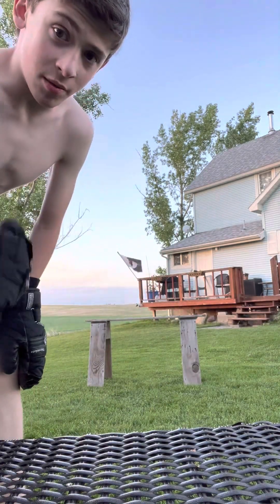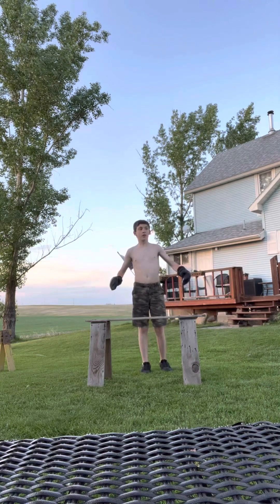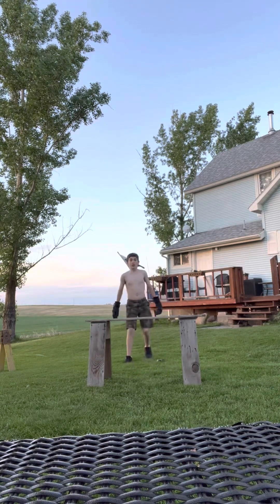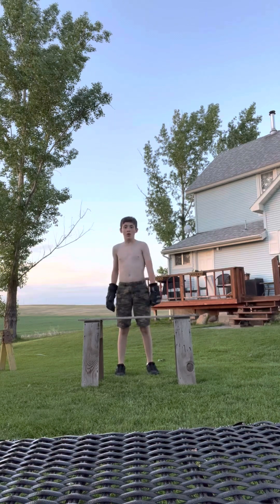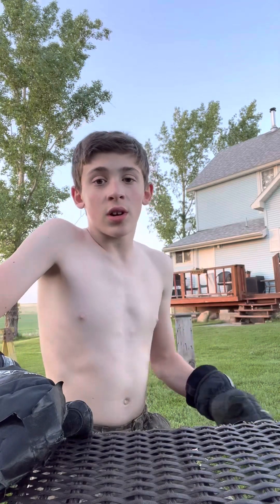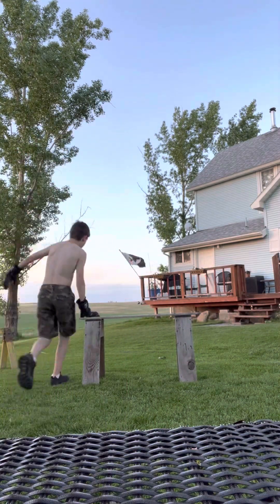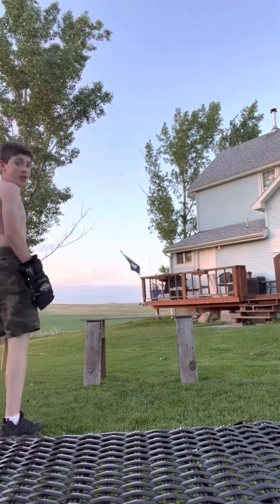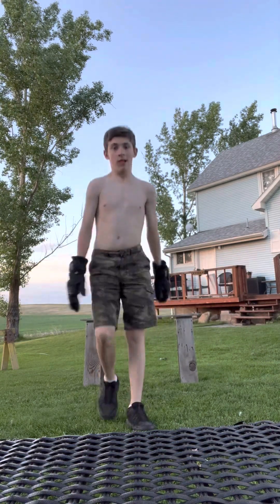Daily Parkour Moves #1, the Dash Vault.